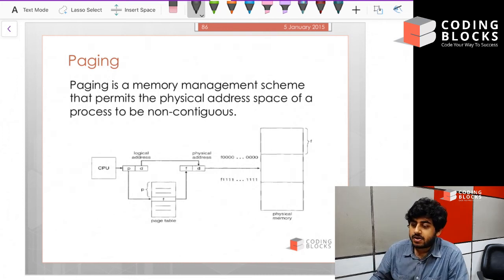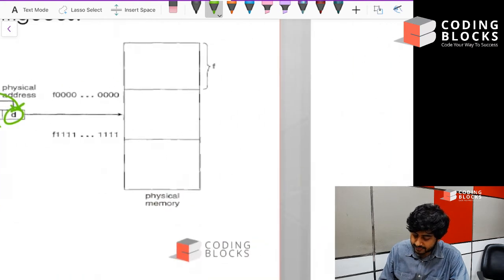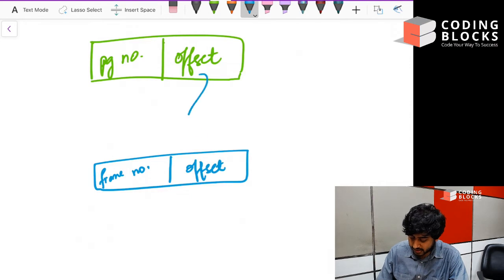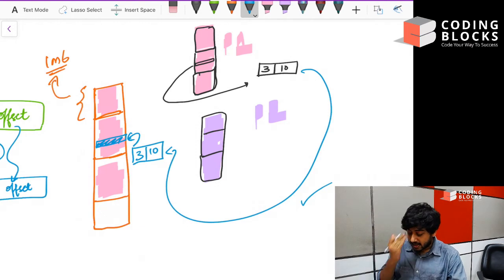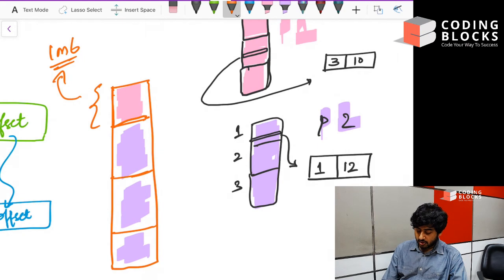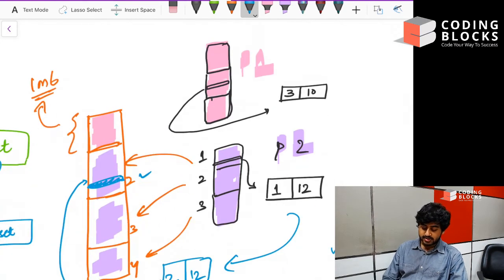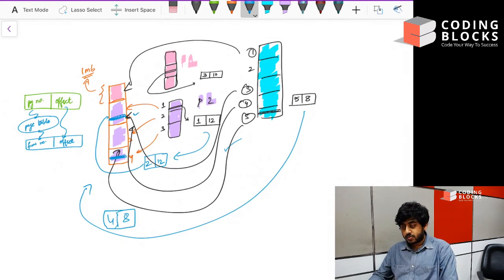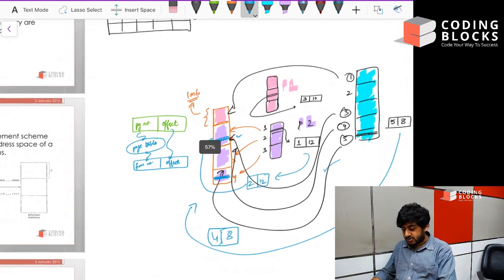IP 9.7 Paging (Memory Management)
How does Paging work in the memory management unit of an operating system?

This video is one of the many lectures of Coding Blocks Interview Preparation Online Course.